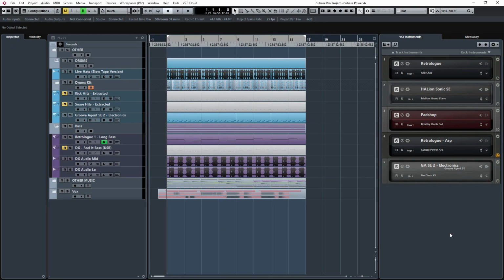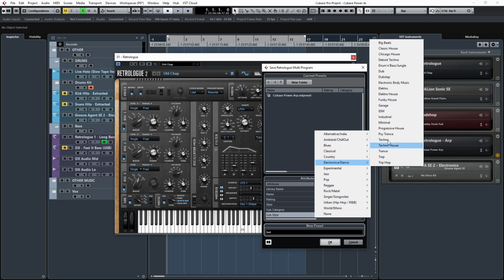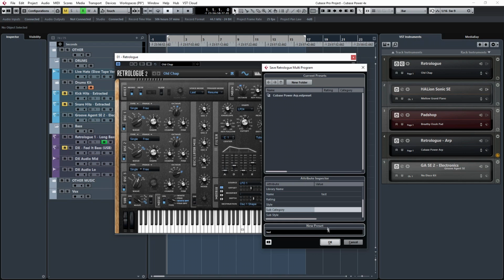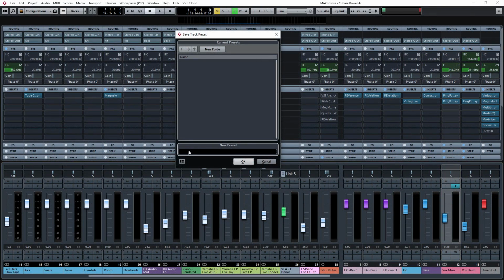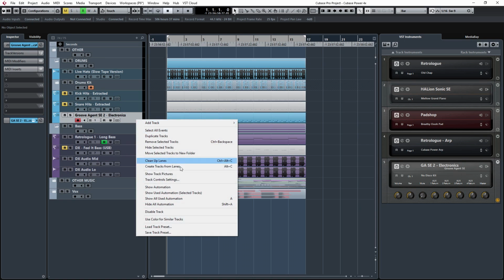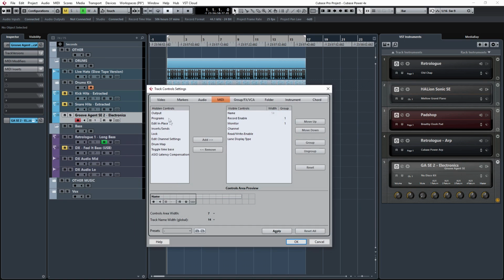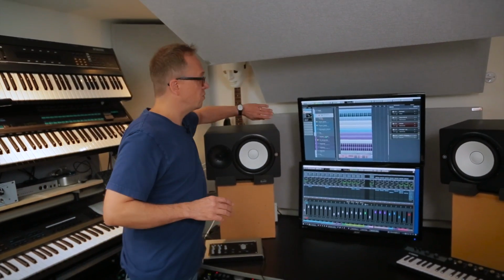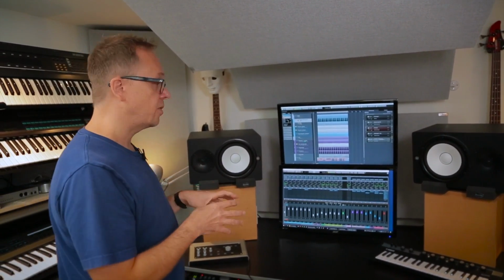Pro producer guide, part 10: quick tips and ideas to try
MusicRadar has, once again, teamed up with Steinberg and top Cubase expert and producer Bruce Aisher for a new series of videos where we’ll be looking at creating a track from start to finish.